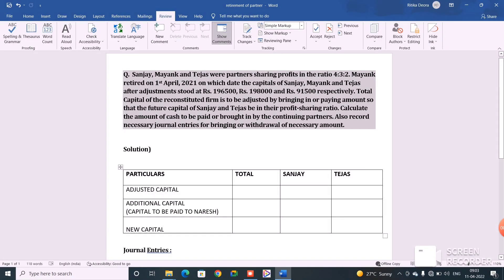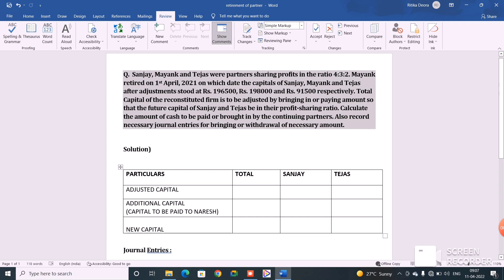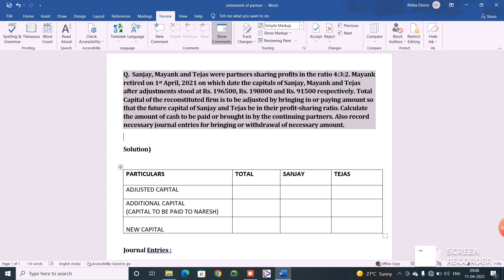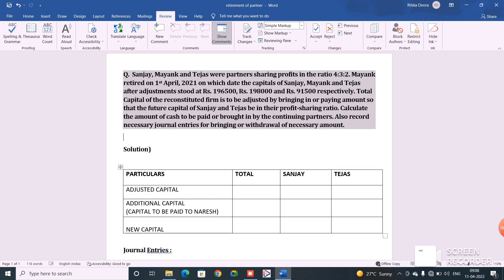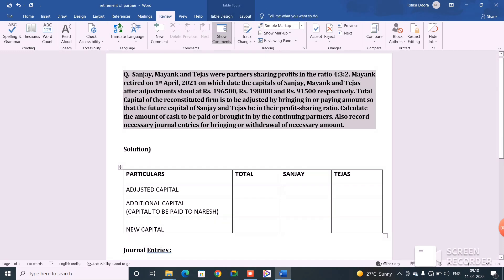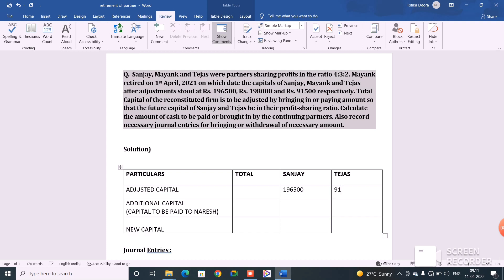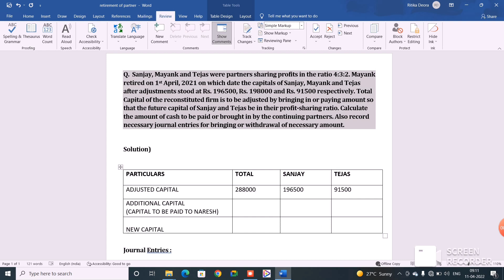Class 12_ Retirement of Partner_ adjusting continuing partners' capital in the new firm ( PART 2 )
This video is the second part in the explanation of how to calculate the adjustment of continuing partners' capital in the reconstituted firm at the time of retirement of partner.